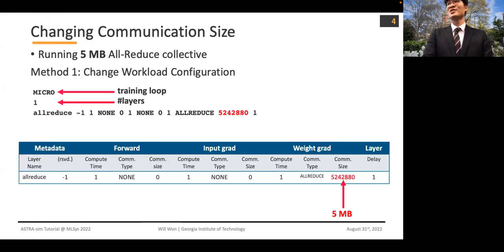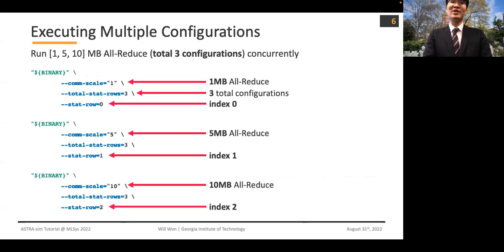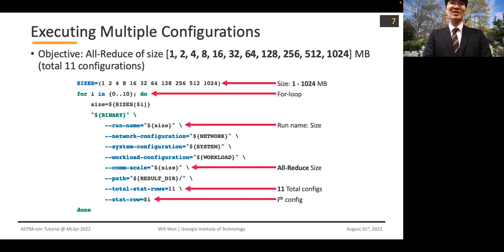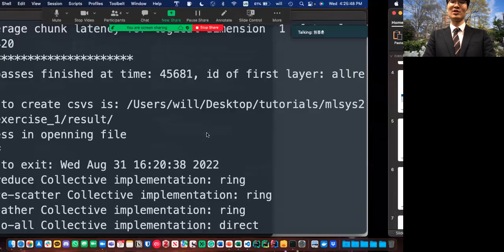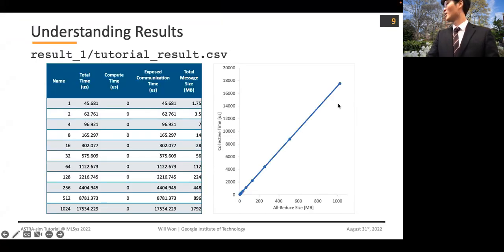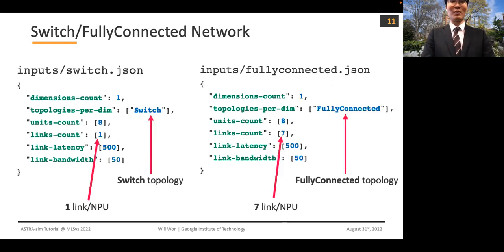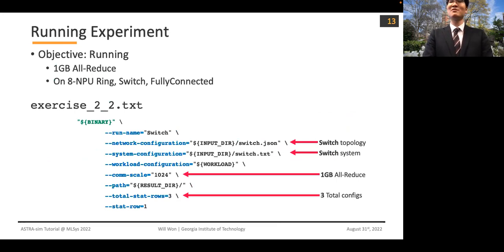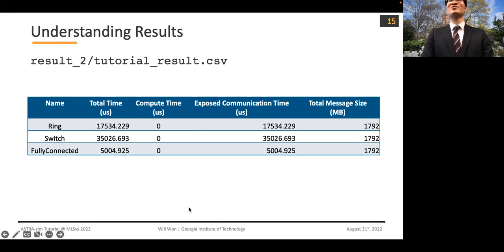ASTRA-sim Tutorial | MLSys 2022 | Part 4-2: Exercise 2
ASTRA-sim Tutorial at MLSys 2022
Part 4-2: Exercise 2: Comparing Collectives
Presenter: William Won (Georgia Tech)
Aug 31, 2022 (Santa Clara)